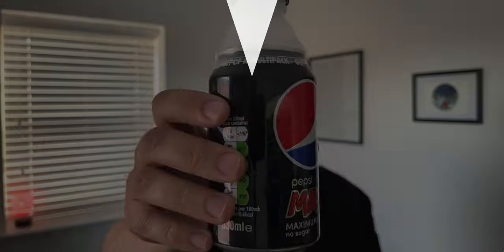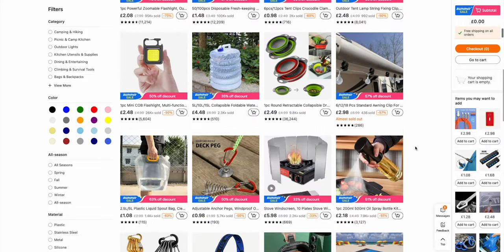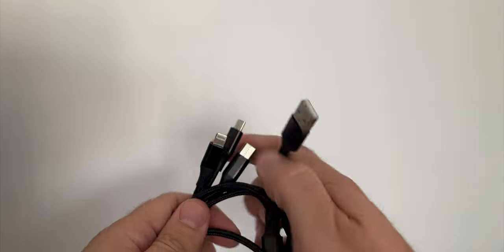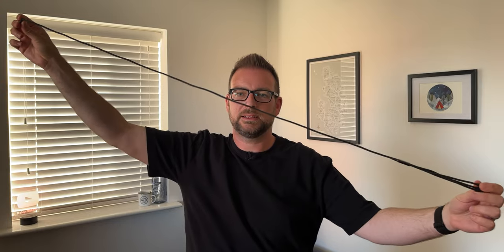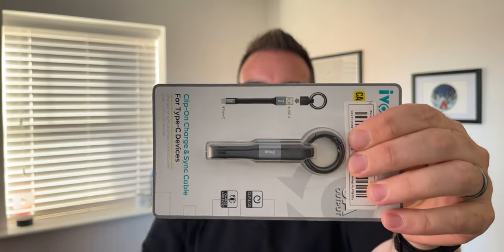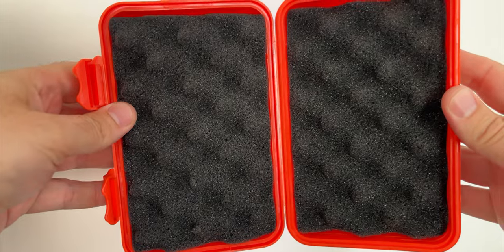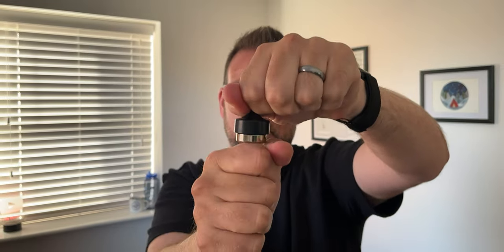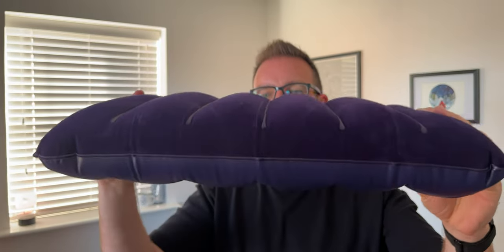TEMU HAUL! Cheap Outdoor, Camping And Backpacking Gear!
Check out TEMU! 👉

Have a look at some cheap camping and backpacking gear in this TEMU haul! If you haven’t seen Temu yet, It’s basically a massive online shop with a website and app that’s a bit like AliExpress.

I thought I’d have a scout around, and found a few cheap bits to have a look at. They might all be a load of rubbish, but as I always say, I buy this crap so you don’t have to…

📦 VIDEO LINKS

All product reviews are unbiased, honest, and fair, and are all done on my own terms. I do not let suppliers review, vet, or update my videos before they go live, and I don’t read scripts.